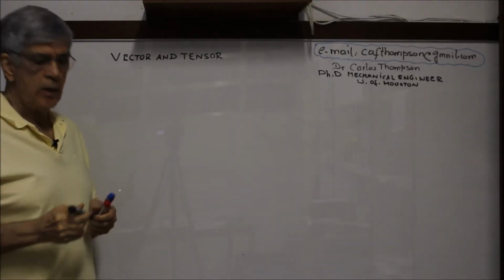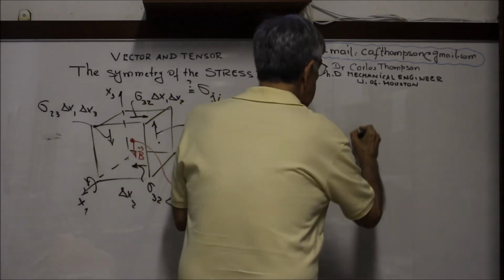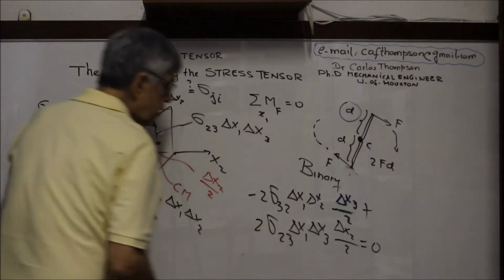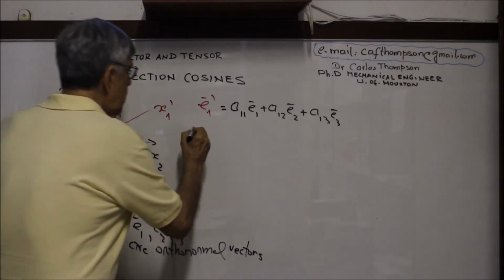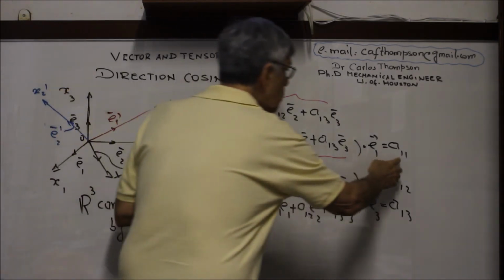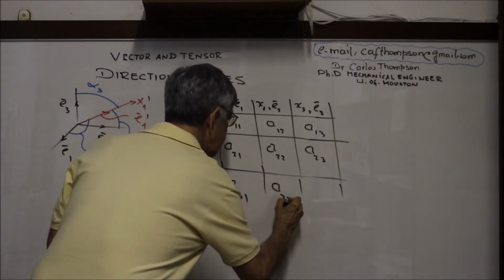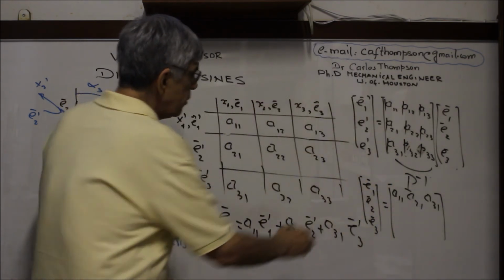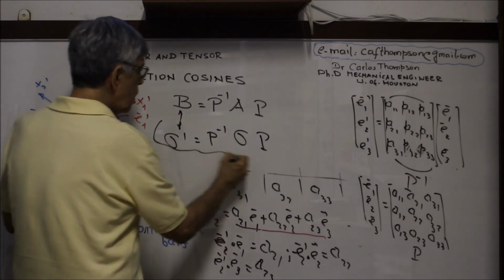VIDEO XXVI - VECTOR AND TENSOR - STRESS TENSOR PROPERTIES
The objective of this lecture is to show that the stress tensor  is a symmetric  matrix. The transition orthonormal  matrix is also obtained to relate SIMILAR STRESS TENSORS.